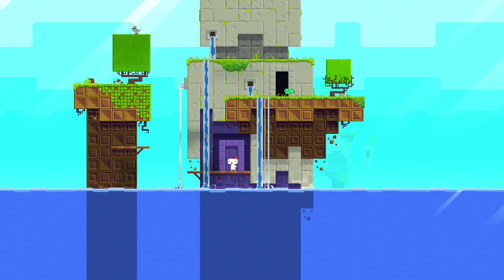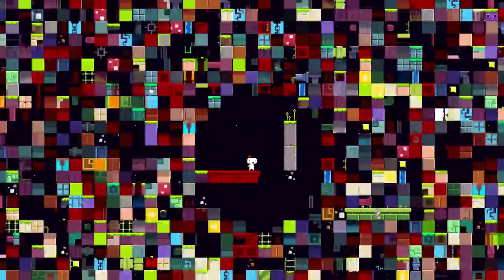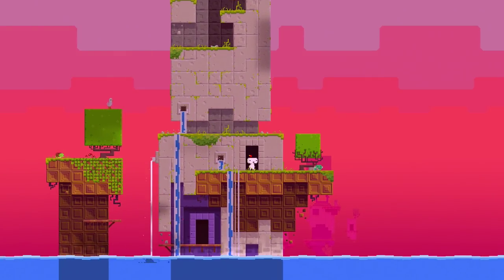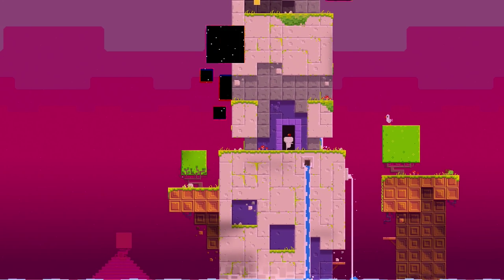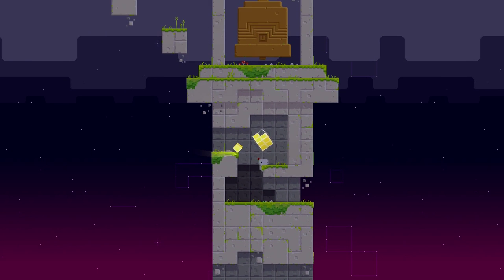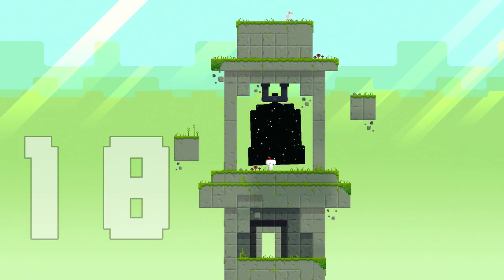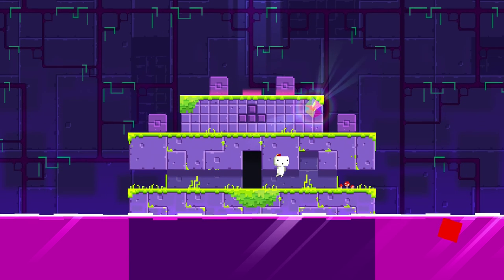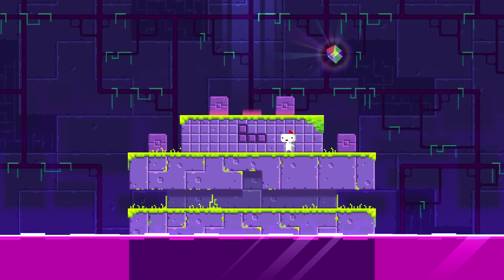Fez 209.4% Walkthrough - Bell Tower Zone Part 1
This is a complete, comprehensive walkthrough for Fez. I will collect everything, unlock every trophy, and maybe even save the world!

Developed by: Polytron Corporation
Published by: Trapdoor, Polytron Corporation